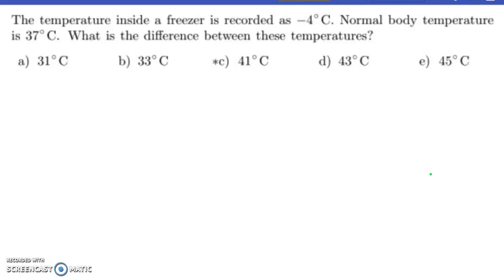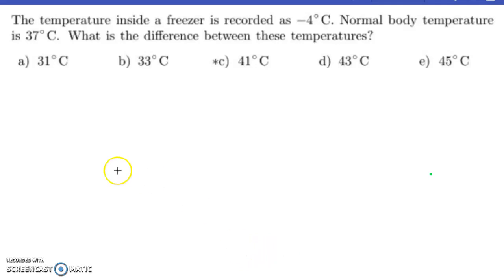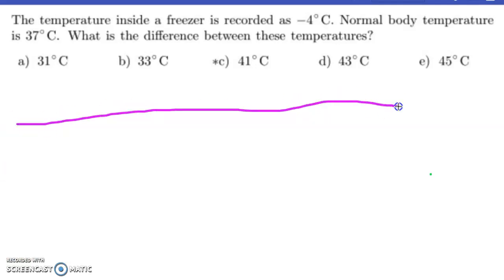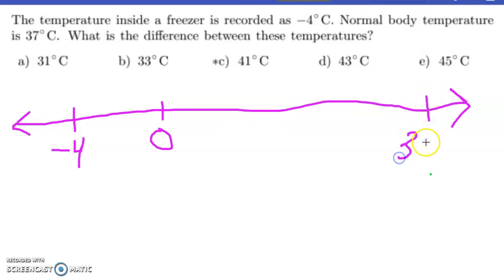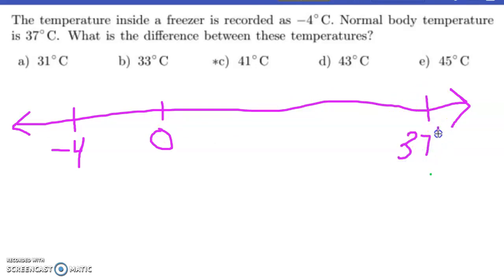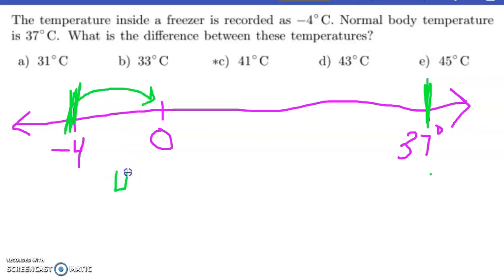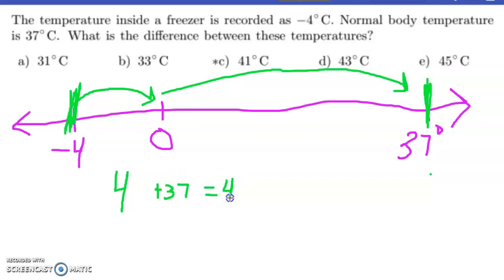CR #3 Helper Video #5